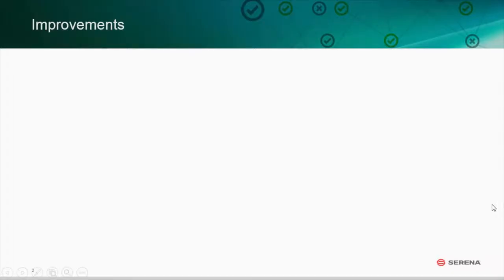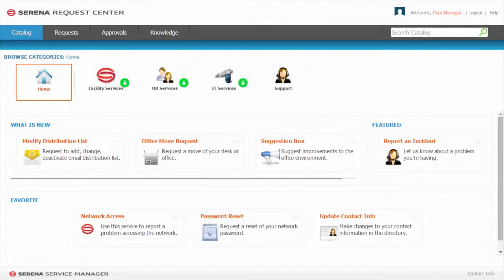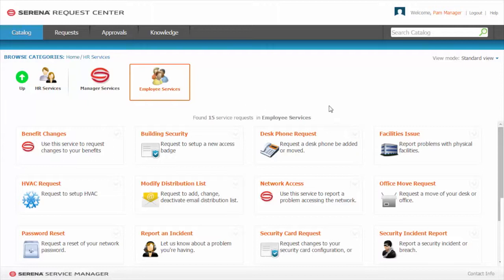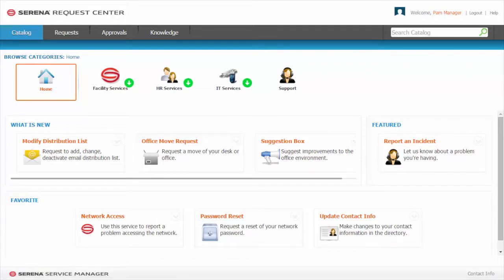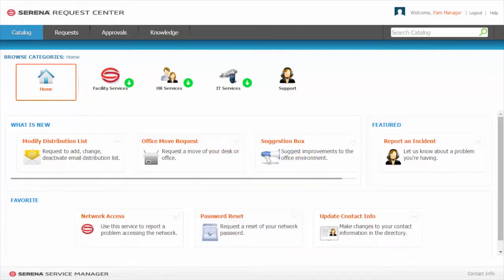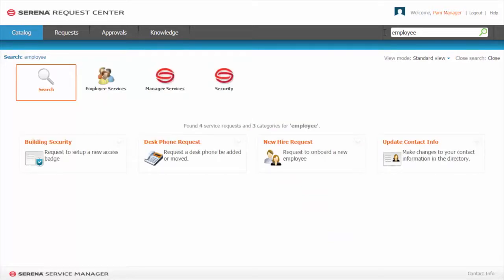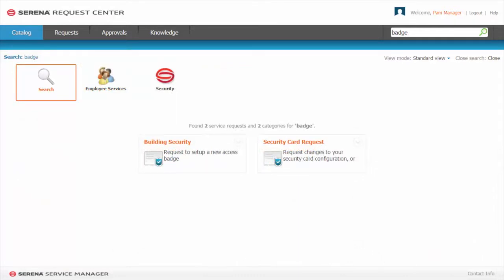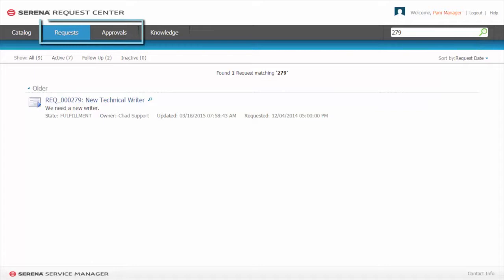SRC 5 2: Usability Improvements